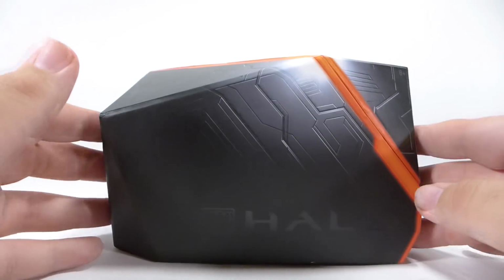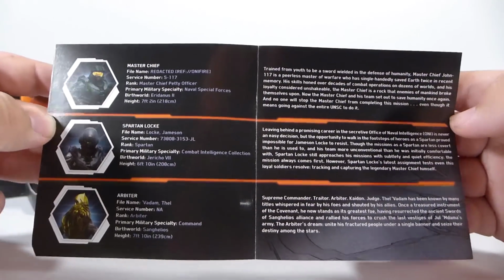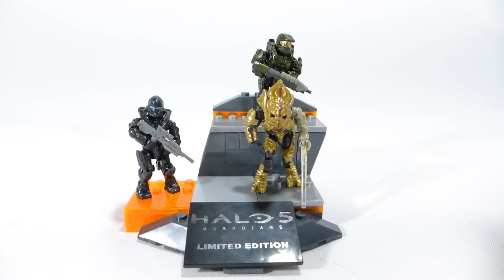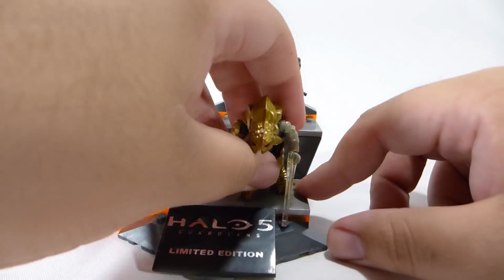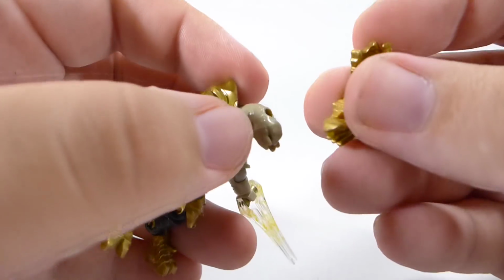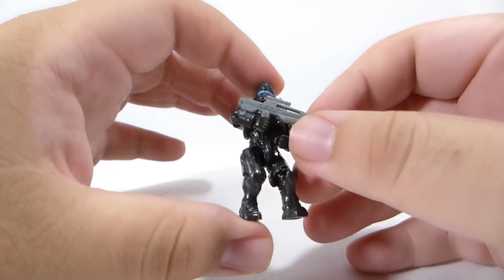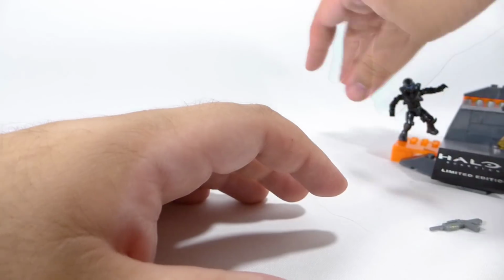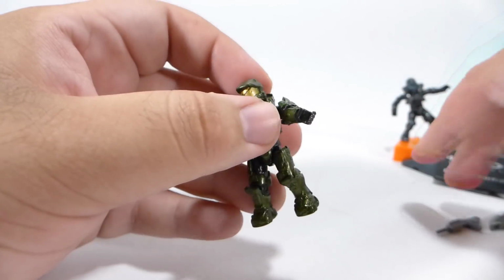SDCC 2015 Mega Bloks - Halo 5: Guardians Icons Character Pack Full Review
Here is our first look at the Halo 5: Mega Bloks line featuring 3 of the main characters. The Arbitor, Spartan Locke and Master Chief himself all done in a very premium paint job with one of the coolest boxes ever!